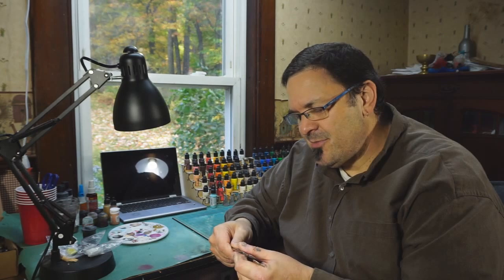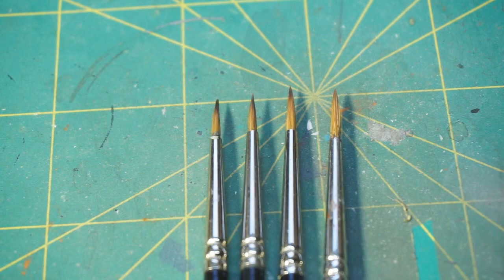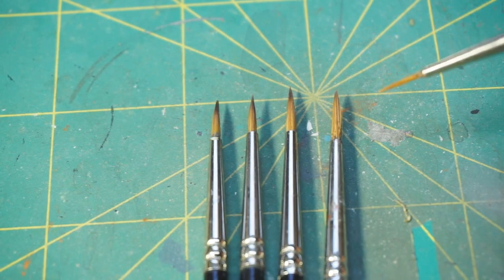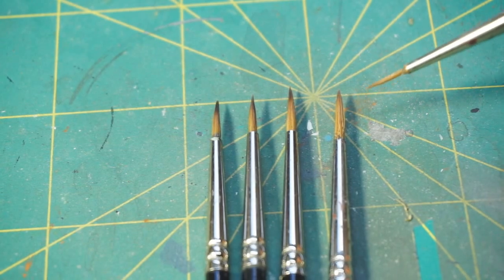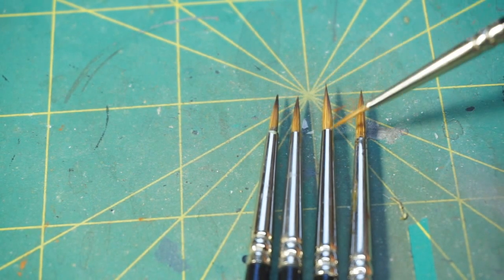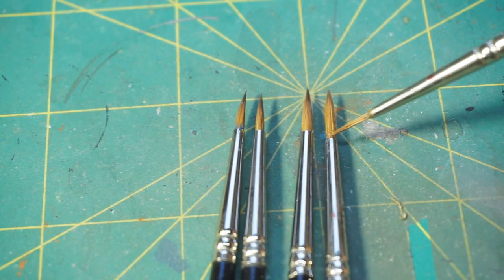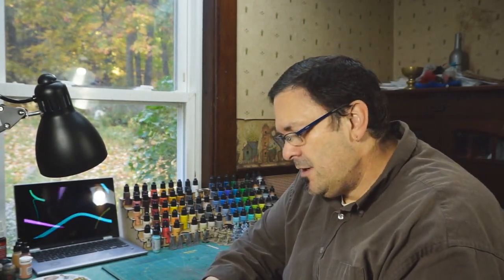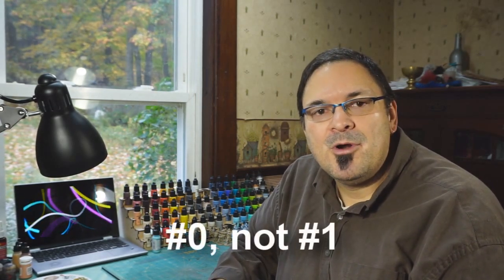Wamp Select Brushes Review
In this video I review the brushes that I received several months ago from the Amp Select Brush Kickstarter.